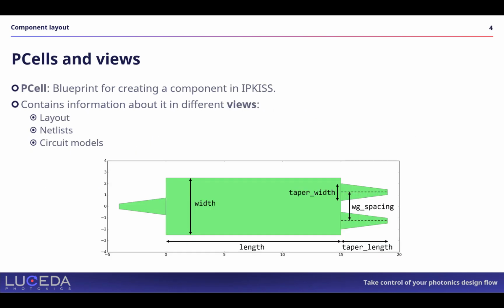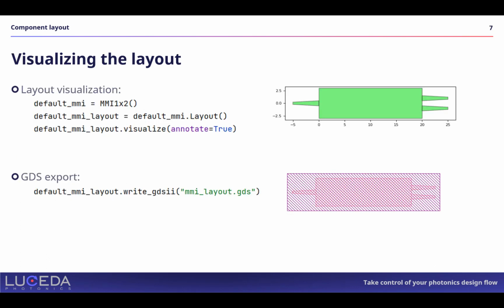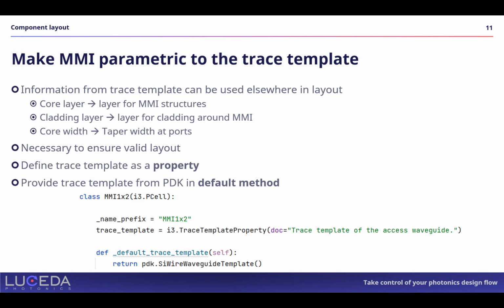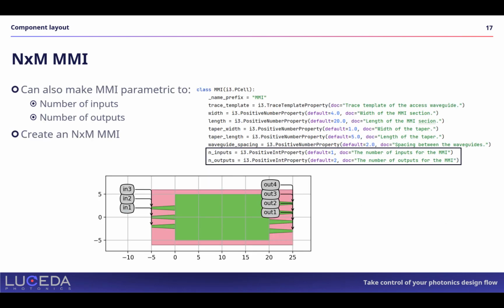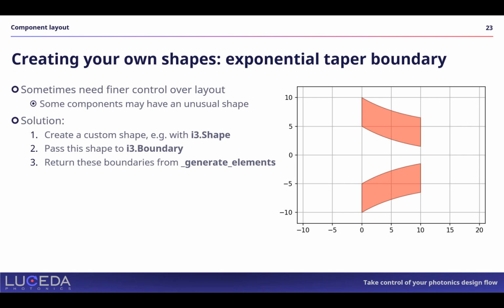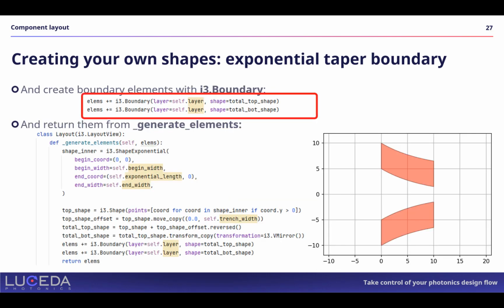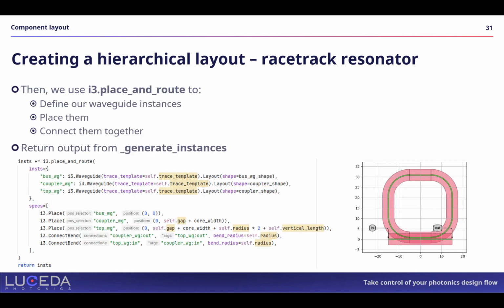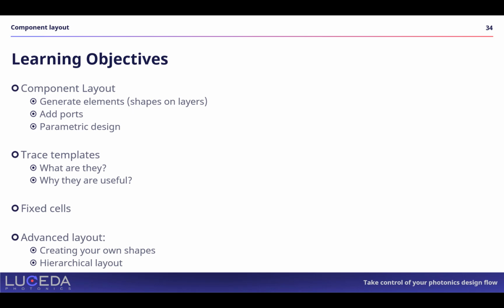Getting Started: Component Layout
In this video we look at how to generate component layouts in IPKISS.